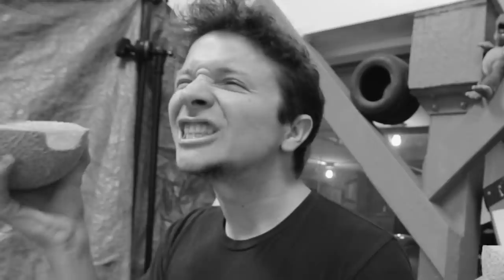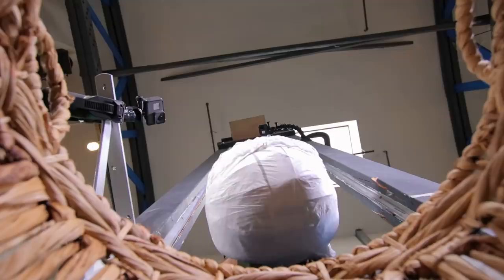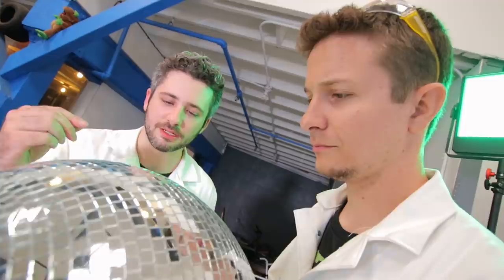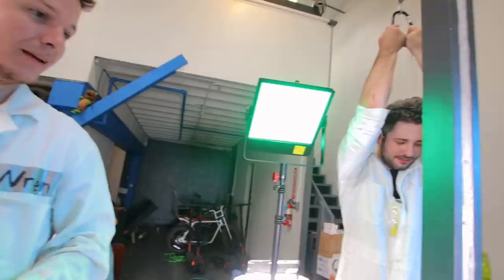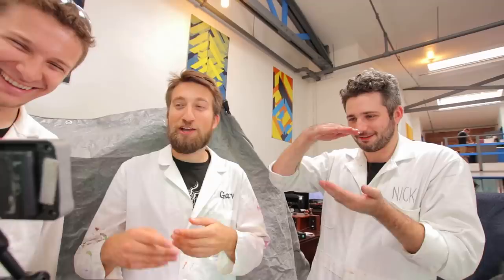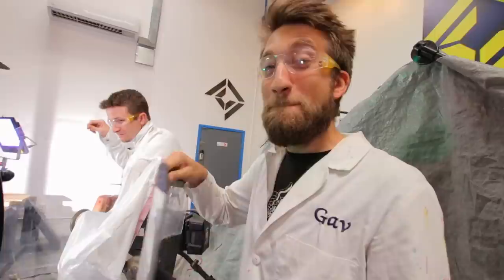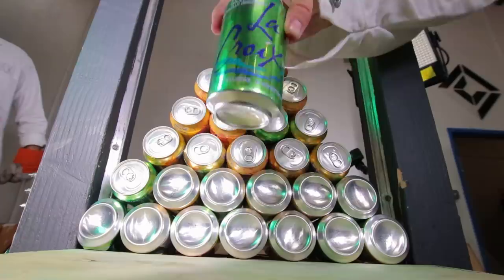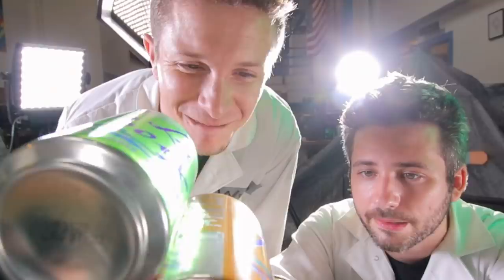Real Guillotine @ 1000fps! (ft. SlowMoGuys)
THIS EPISODE ► We are joined by Gavin of the SlowMo Guys for a festive day of guillotine chopping.